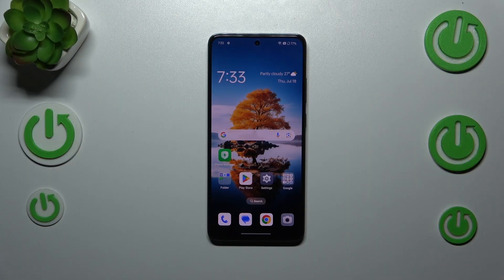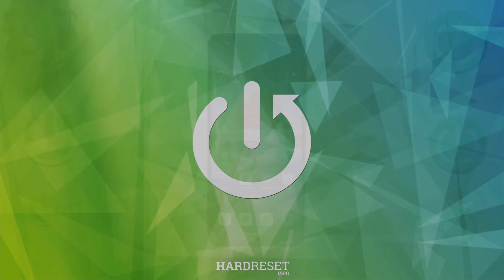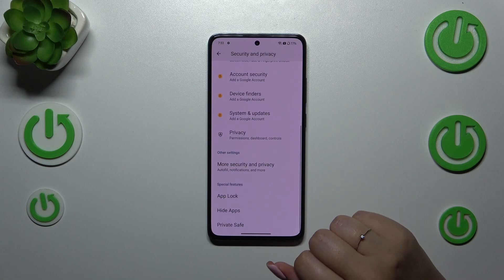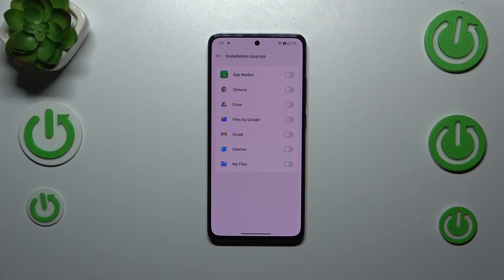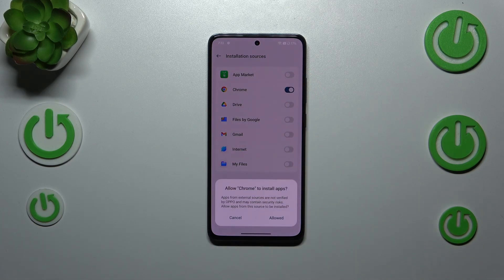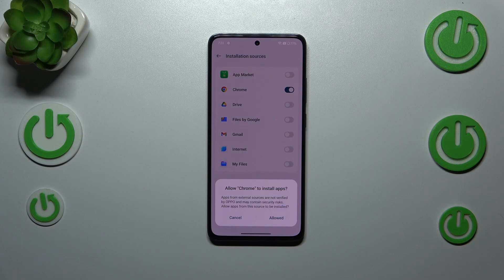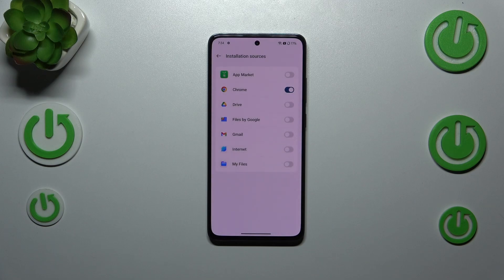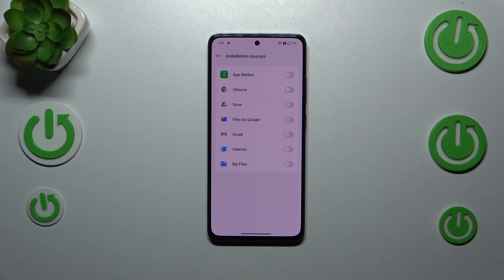Enable Unknown Sources on OPPO Reno12 FS – Google Play Store Settings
Find out more info about OPPO Reno12 FS:
Do you need to install apps from unknown website on your OPPO Reno12 FS? In this video, we'll guide you through the steps to enable "Unknown Sources" in your apps and Google Play Store settings. This simple process allows you to download and install apps from third-party sources safely. Watch now to learn how to enable unknown sources on your OPPO Reno12 FS and expand your app options!

How to enable Unknown Sources on OPPO Reno12 FS? How to allow App Installation on OPPO Reno12 FS? How to allow Unknown Sources on OPPO Reno12 FS? How to install App not from Play Store on OPPO Reno12 FS?